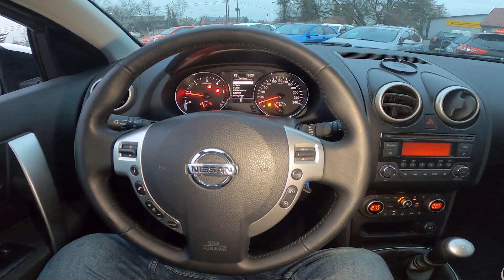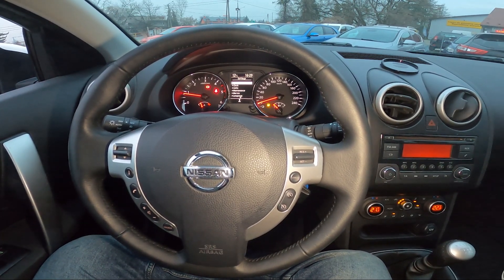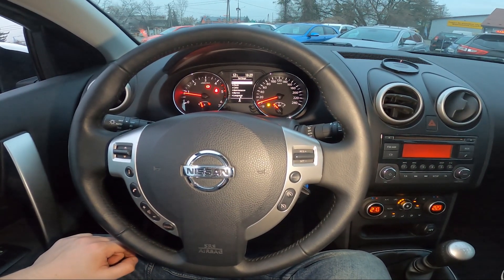How to Enable or Disable Rear Sprinklers in Nissan Qashqai I ( 2007 – 2013 )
Find out more info about Nissan Qashqai I ( 2007 – 2013 ) :
Do You want to know how to Enable or Disable Sprinklers in Nissan Qashqai I? Sprinklers in every car are standard and have very important functions. If Your windshield is dirty You can use it to clean it very fast. Follow the video above to learn how to use Sprinklers in Nissan Qashqai I!

How to Use Rear Sprinklers? How to Enable Rear Sprinklers?

Years of Production:

2007, 2008, 2009, 2010, 2011, 2012, 2013

Series:

Crossover +2 Facelifting (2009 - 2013)
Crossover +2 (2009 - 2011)